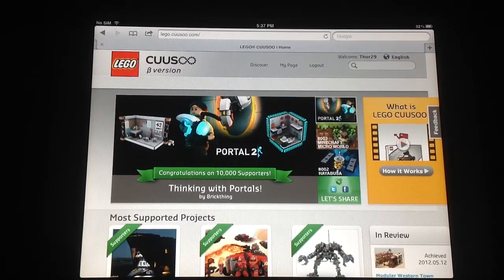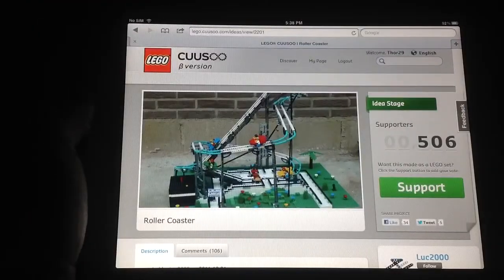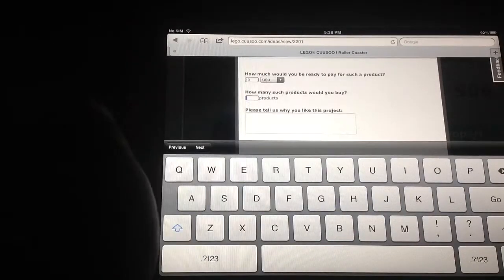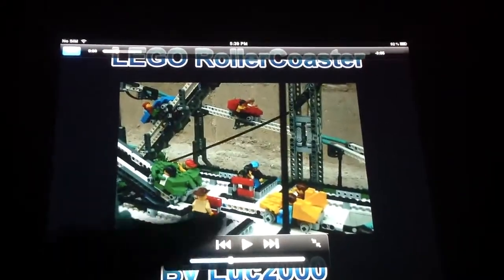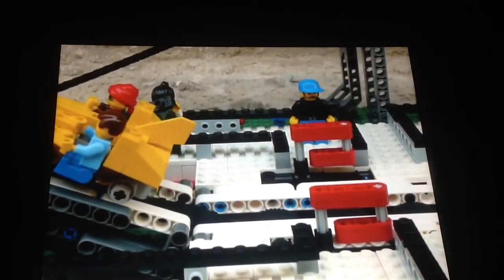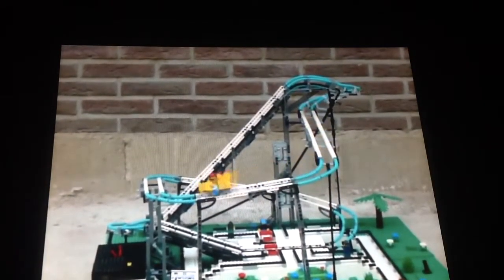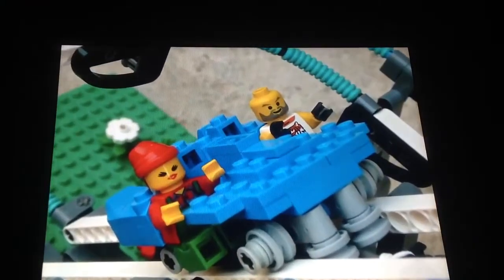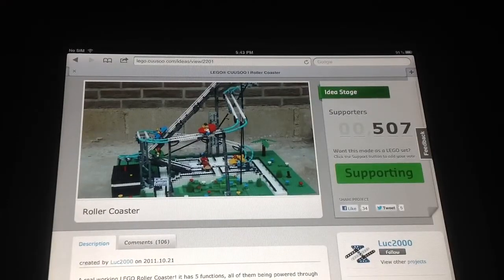Lego cuusoo day 25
This is a awesome project on a remote control roller coaster that is really cool

Press To view roller coaster project

YouTube video for the roller coaster project

Visit my YouTube page for some more Lego reviews, customs and much much more